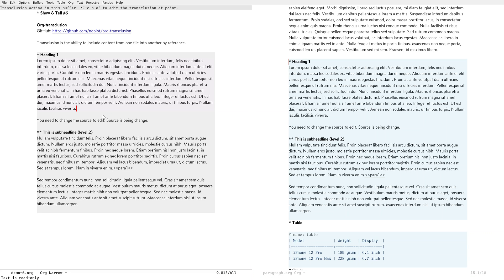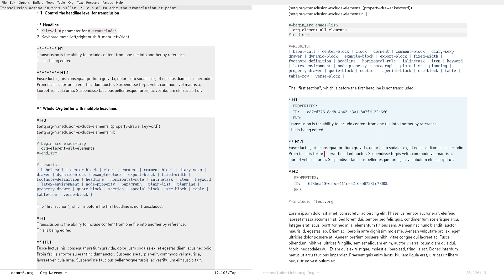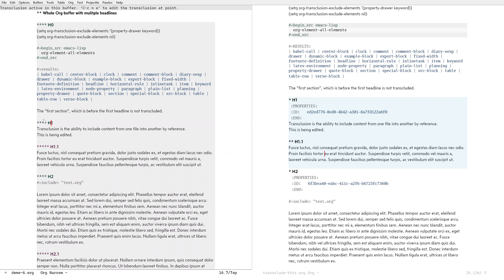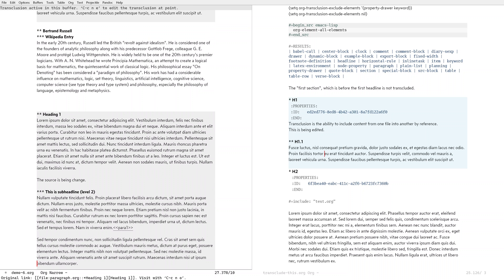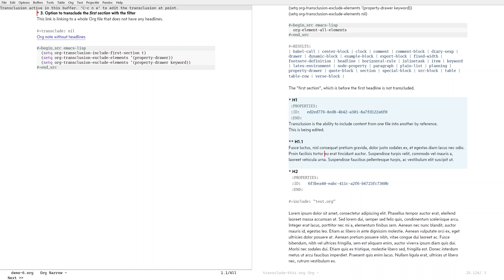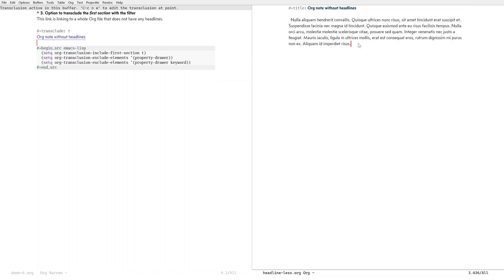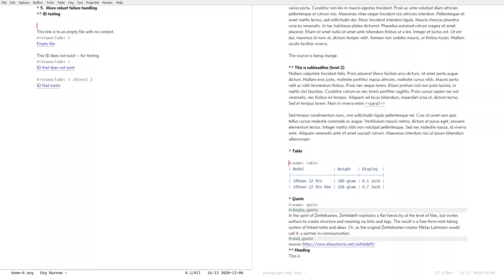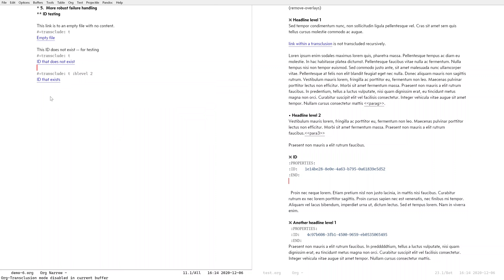Org-transclusion (alpha v0.0.6) Demo #6